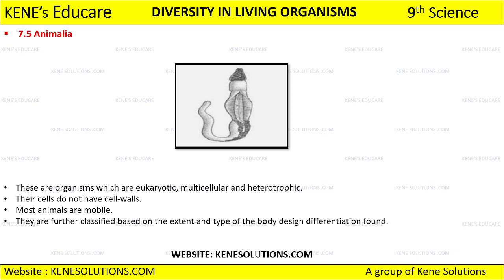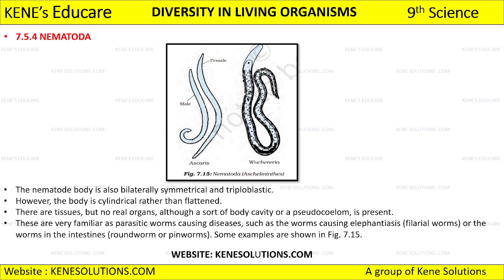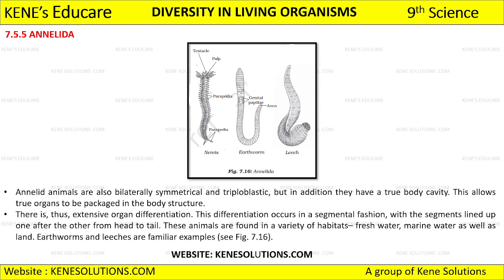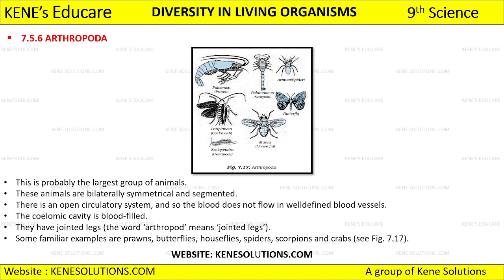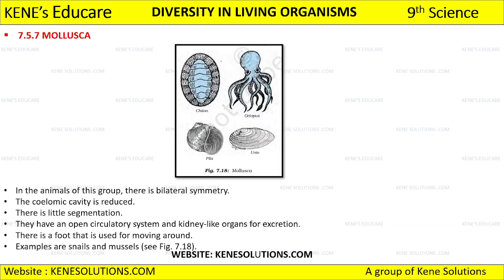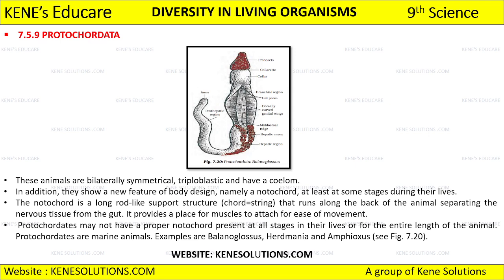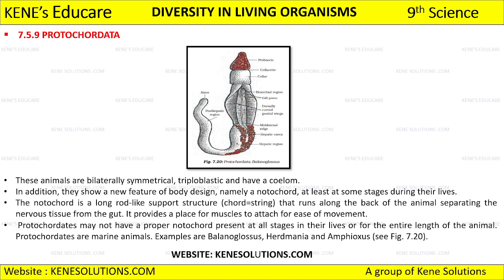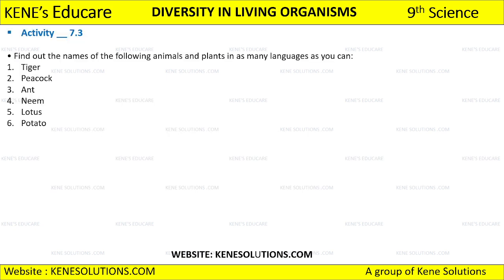Chapter 7 | Part 8 | Diversity In Living Organisms | Science | Class 9 | CBSE Board (NCERT)